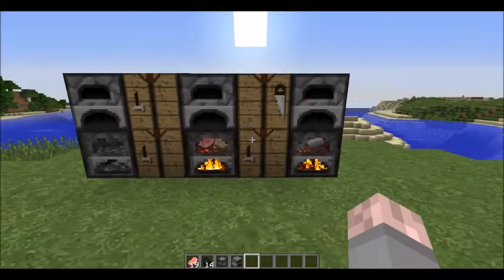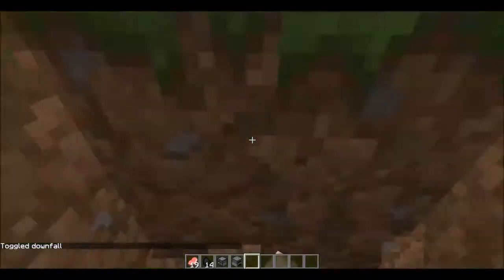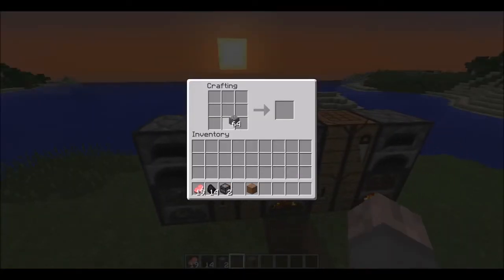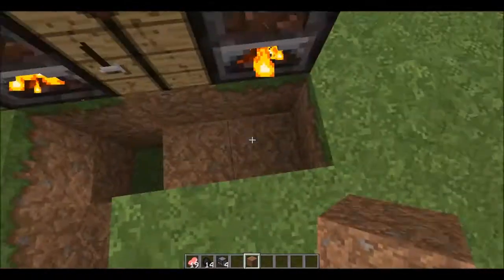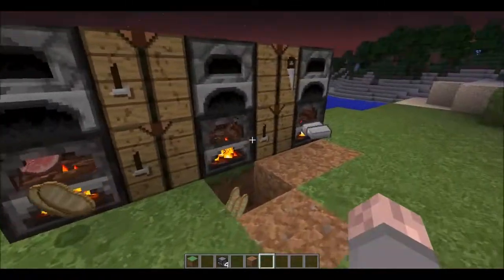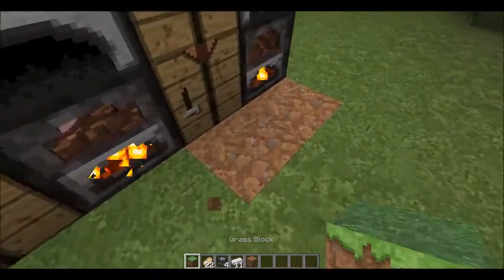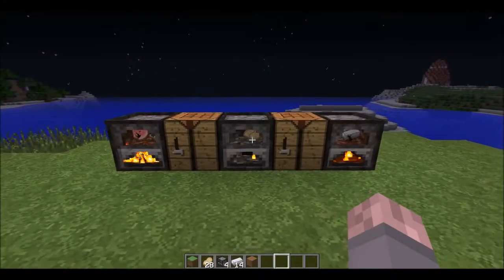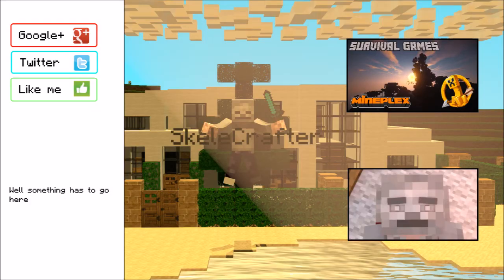3D Furnace Review for 1.7.10 - Mod Review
Come Stalk Me (I like the feeling... Muhahahahaha!)